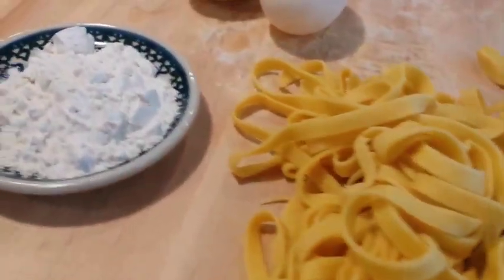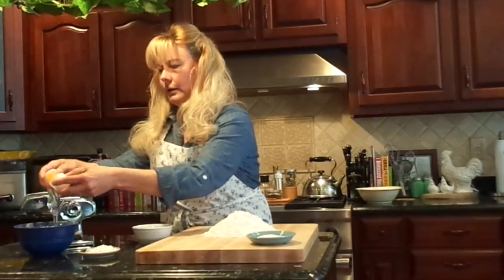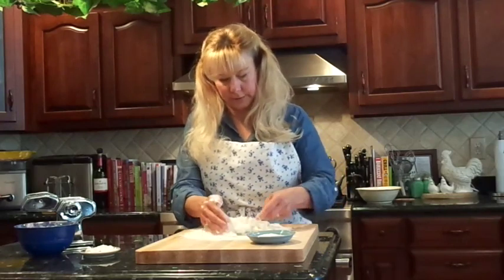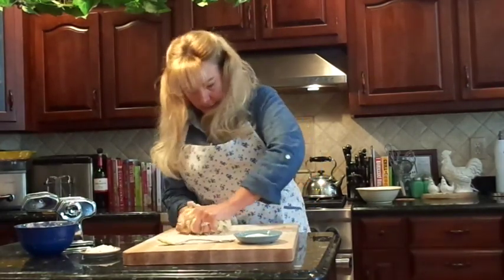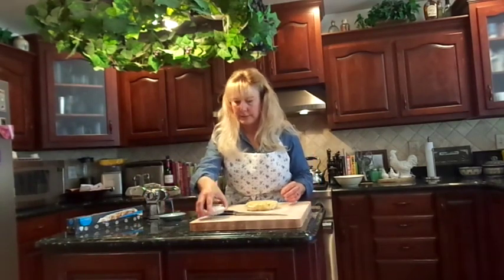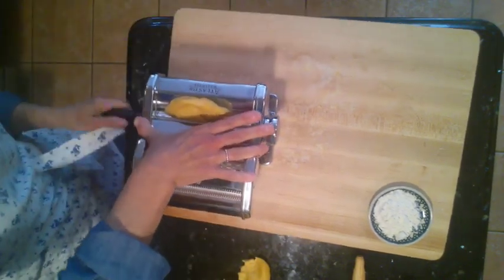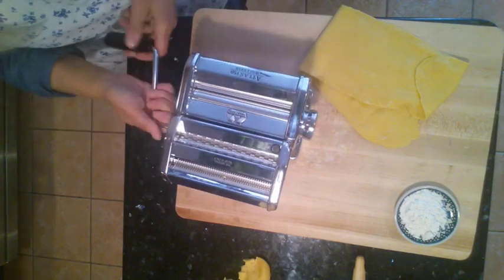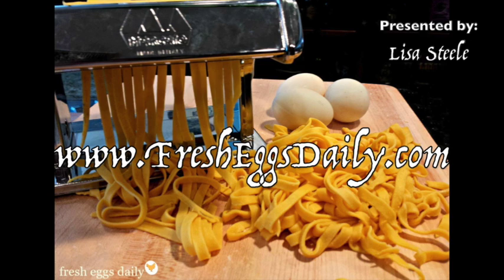How to Make Basic Homemade Fettuccine Egg Pasta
Homemade pasta is really easy to make and only uses three ingredients - flour, salt and your fresh eggs. Watch as I show you how to make fresh duck egg fettuccine in this video.

(And yes, the pasta machine does come with a clamp that holds it very steady, but it doesn't work very well on our beveled counter top!)

Fresh eggs courtesy The Ducks (Pekin, Saxony, Magpie, Ancona and Silver Appleyard)